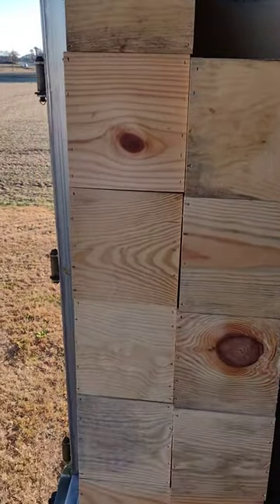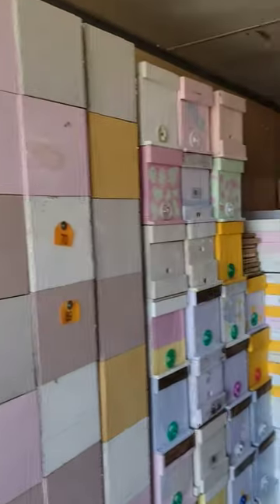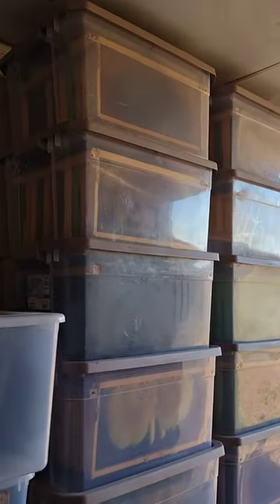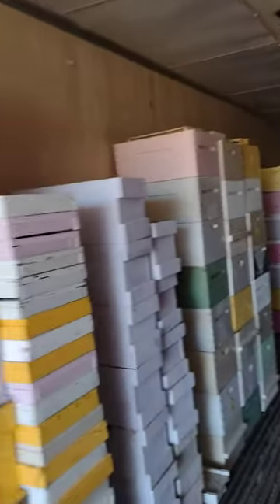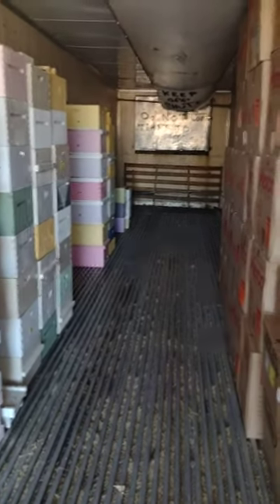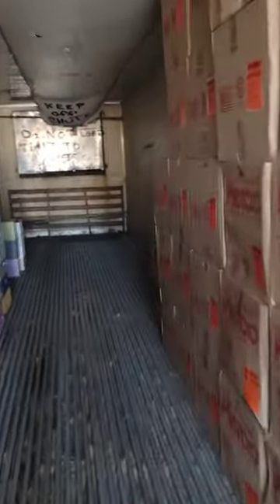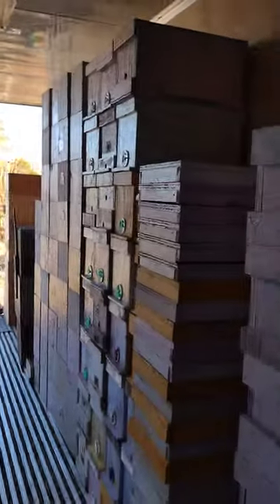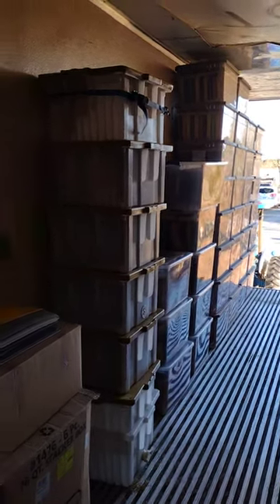Our new storage trailer for storing bee equipment at Pop Pops Bee's